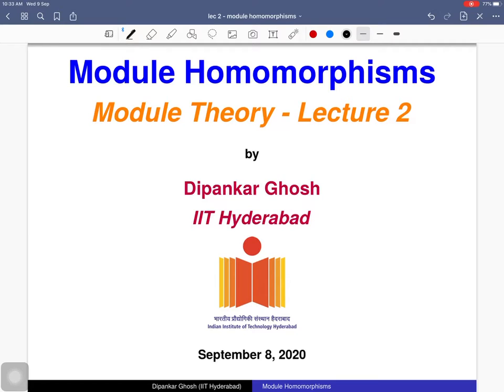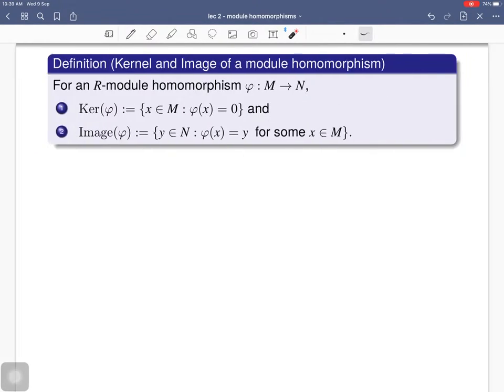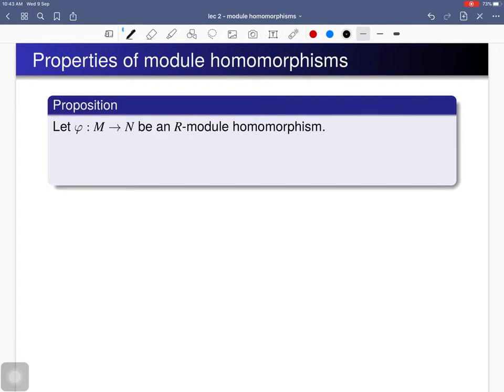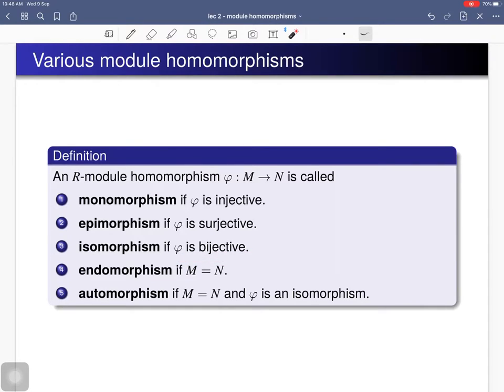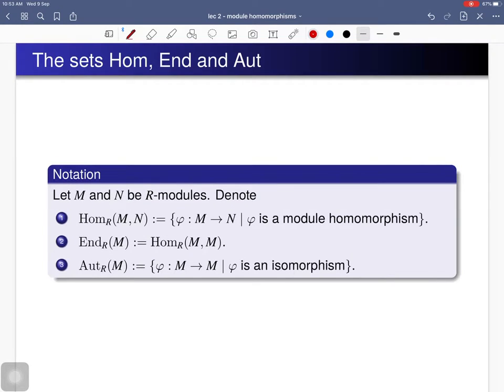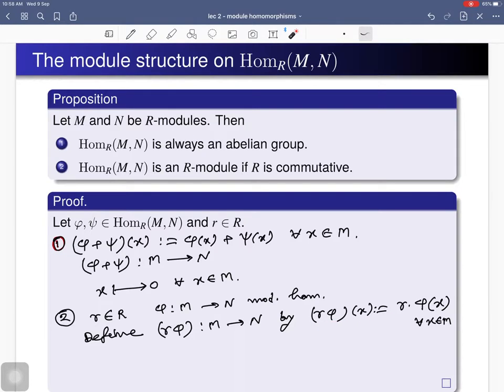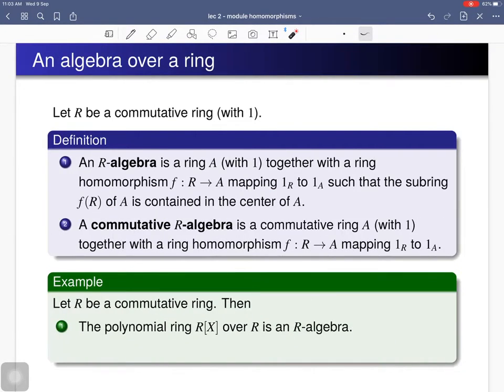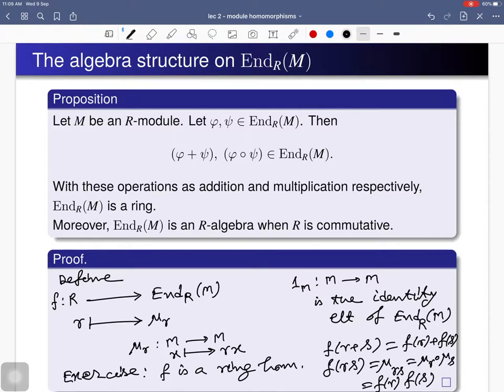Module theory - Lecture 2 - Module homomorphisms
Module homomorphisms (00:31), Isomorphisms (2:45), Kernel and Image of a homomorphism (4:29), Examples of homomorphisms (14:20), The groups & modules structures on Hom, End and Aut (18:45), An algebra over a ring (24:13), The algebra structure on End(M) (29:38).